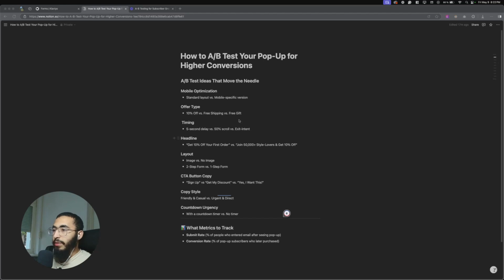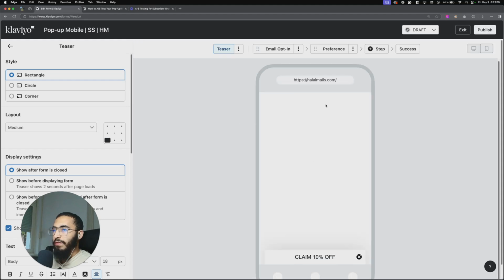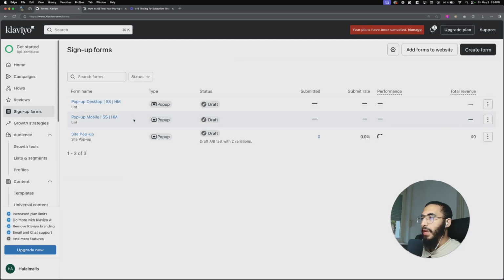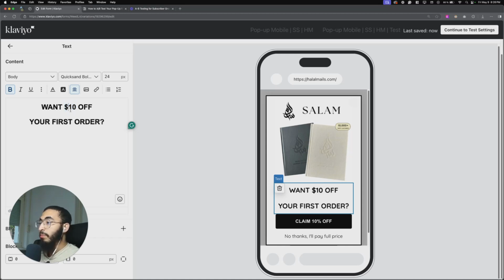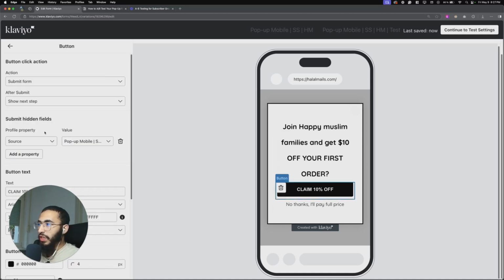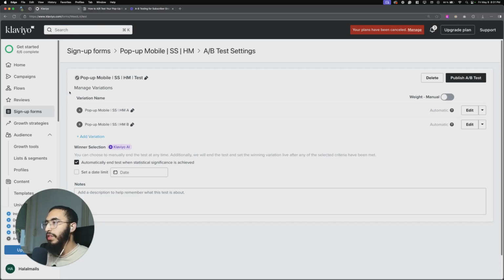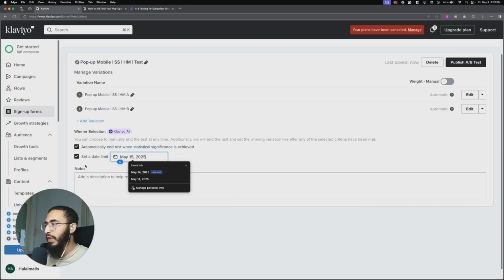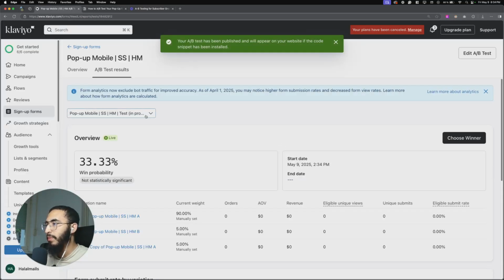How to A/B Test Your Pop-Up for Higher Conversions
Master A/B Testing in 10 Minutes - Boost Your Conversion Rate FAST

📌 Timestamps for Quick Navigation:
00:00 - Why A/B Testing Your Pop-Up Matters
00:21 - What Most Pop-Ups Get Wrong
00:43 - Rule #1: Test Only One Variant at a Time
01:06 - Split Tests for Mobile vs Desktop
02:28 - How to Set Up Mobile & Desktop Versions
02:59 - Starting Your A/B Test Setup
03:35 - What to Test: Offer, Image, Headline & CTA
05:02 - Testing Timing, Copy Style, and Countdowns
06:00 - Submit Rate vs. Conversion Rate (What to Track)
06:56 - How Many Views Do You Need Per Variant
07:25 - Set Time or View Limits for Accurate Results
07:56 - Traffic Weighting Strategy for Large Brands
08:48 - My Offer

📢 Let’s Connect!